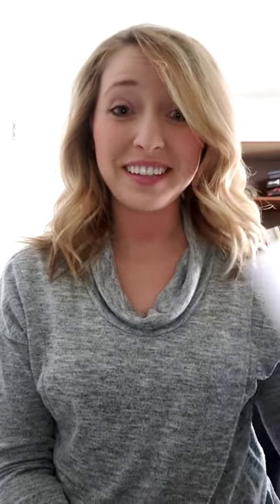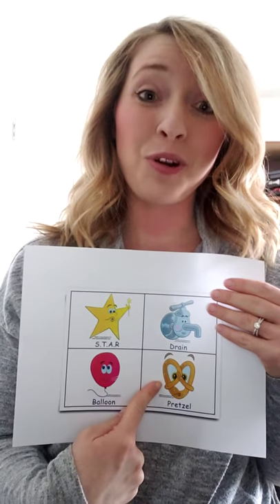Pretzel Breathing - Conscious Discipline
How to do Pretzel Breathing from the Conscious Discipline curriculum.

Here is a free printable and visual from the Conscious Discipline Website!

For more videos visit the Treffert Center Website at treffertcenter.com
Created by: Sonja Lewis, MS OTR/L 4/2020